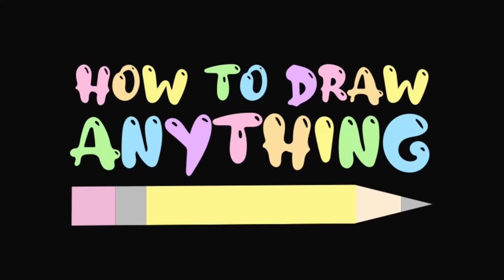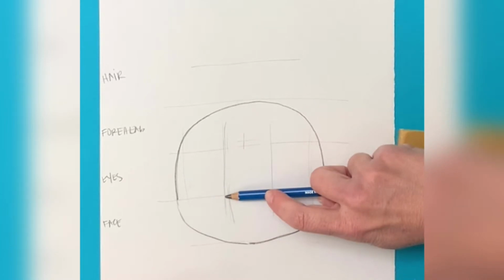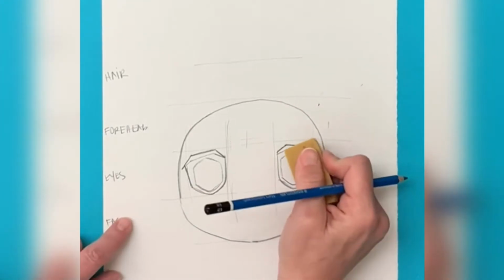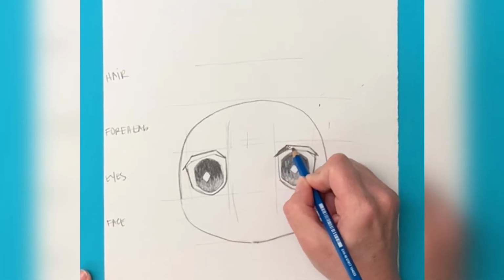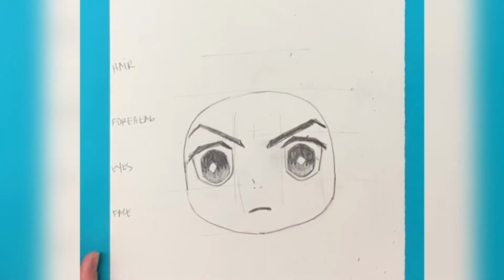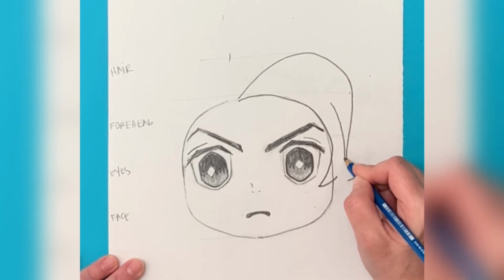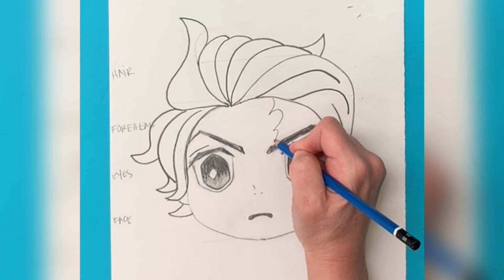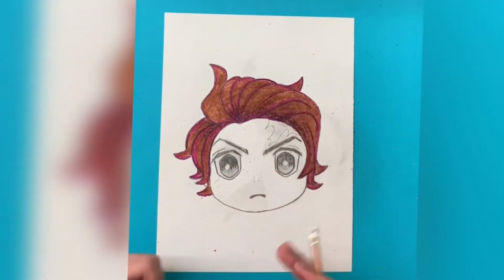How to draw Tanjiro from the anime Demon slayer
Cómo dibujar a Tanjiro del anime Demon Slayer.

Comment dessiner Tanjiro de l'anime Demon Slayer.

Como desenhar Tanjiro do anime Demon Slayer.

Wie man Tanjiro aus dem Anime Demon Slayer zeichnet.

Paano iguhit ang Tanjiro mula sa anime na Demon Slayer.

Hoe Tanjiro te tekenen uit de anime Demon Slayer.

Hur man drar Tanjiro från anime Demon Slayer.

‎كيفية رسم تانجيرو من انمي قاتل الشياطين.

Hvernig á að teikna Tanjiro úr anime Demon Slayer.

Как нарисовать Танджиро из аниме Убийца демонов.

Anime Demon Slayer'dan Tanjiro nasıl çizilir.

Jak nakreslit Tanjiro z anime Demon Slayer.

アニメ「鬼滅の刃」から丹次郎の描き方.

Come trarre Tanjiro dall'anime Demon Slayer.

Hoe om Tanjiro te trek uit die anime Demon Slayer.

如何从动漫《恶魔杀手》中绘制谭二郎.

如何從動漫《惡魔殺手》中繪製譚二郎.